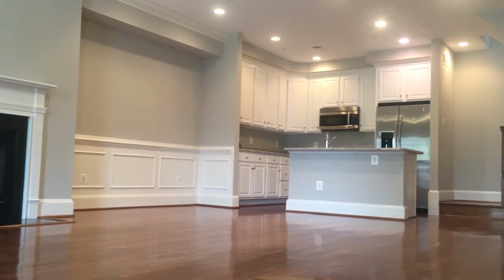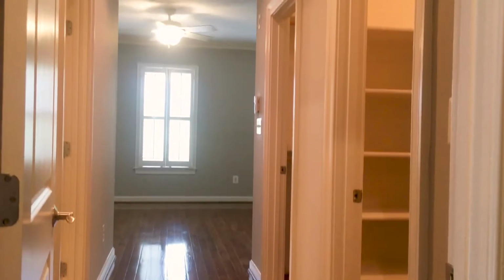Is Alexandria VA a Good Place to Live? Tour of Founders Park and a $900,000 NEW Townhouse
Is Alexandria VA a good place to live? Old Town is growing and bringing people from the DC area who are looking for more space, and less bussle. Founders Park is right on the Potomac River, a nice waterfront picnic location, dogwalking, volleyball even!

This $900,000 townhouse features all modern kitchen updates, and proximity to the amenities that bring people to Old Town Alexandria.

No pressure.

📲 So many people are moving here to Leesburg, Loudoun County, or Northern Virginia and we ABSOLUTELY love it! Honestly, if you are moving or relocating to Leesburg, Loudoun County, or Northern Virginia, we can make that transition so much easier on you!!

We’ve got tons of awesome AirBnBs in the Northern Virginia area if you’re coming for a quick stay